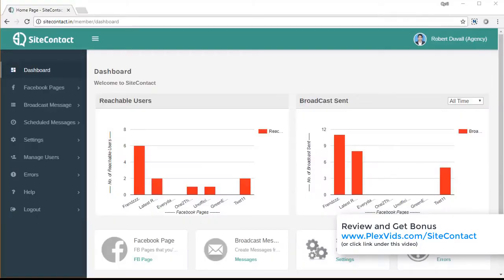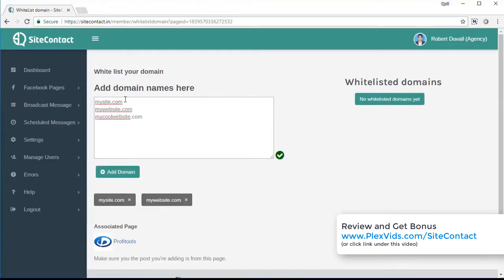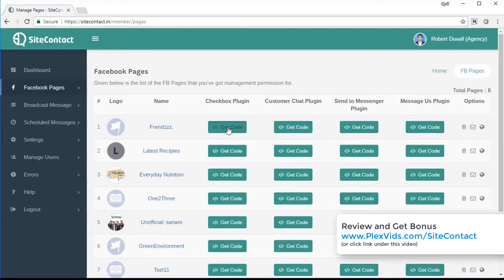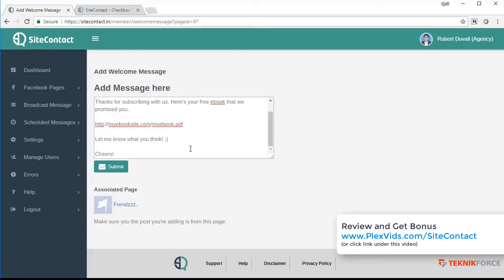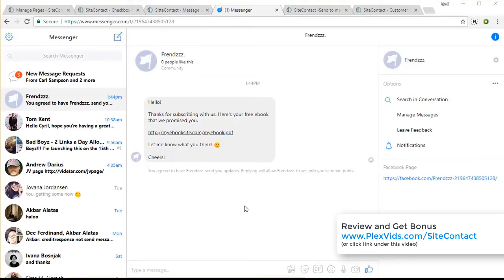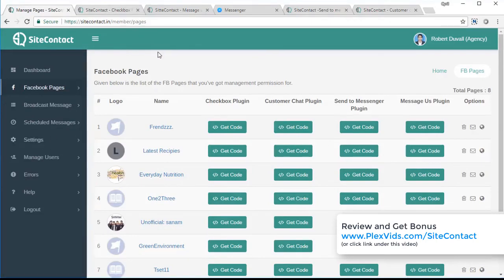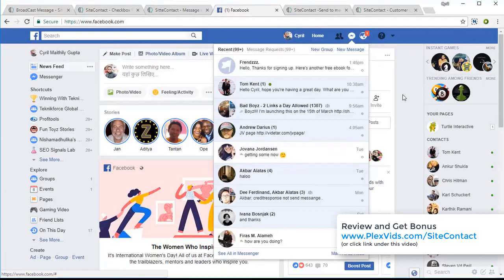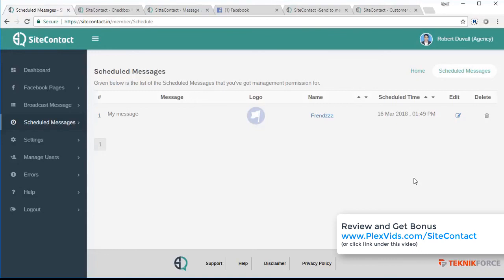SiteContact Review | Full Demo of Site Contact Facebook Autoresponder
SiteContact Review and Bonus - Site Contact is a powerful Facebook autoresponder lets you build a list and market to your customers with nearly 100% open rate.

Email has been around for some decades now and it’s getting a bit stale. People are giving all their attention to social communication using direct, 1-1 messaging.

If you want to be noticed? Email is not the right way anymore because less and less people are opening their emails.  Sitecontact is the first ever Facebook autoresponder that lets you build your Facebook list in 4 powerful ways, and then send them Broadcasts as often as you want.

Web based app runs anywhere.
Gets your targeted traffic for any niche you choose.
Lets you schedule tweets for publishing in intervals.
Set welcome message and give away optin benefits
Get near 100% open rates for every broadcast.

SiteContact Upsells and OTO's

SiteContact Elite - The initial and base product.

SiteContact Pro - The Pro version of SiteContact gives you the power to work with multiple Facebook accounts, as well as unlocks scheduling and advanced Facebook autoresponder marketing features that are not available in the Elite version.

SiteContact Agency - The Agency version of SiteContact lets you create accounts for the customers you recruit and sell SiteContact as a service.

SiteContact Ace - ?

Learn more by visiting the link above.